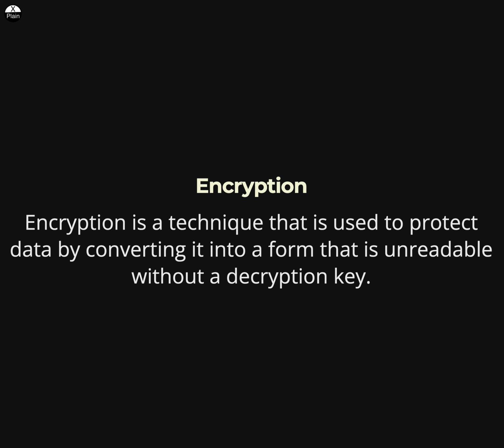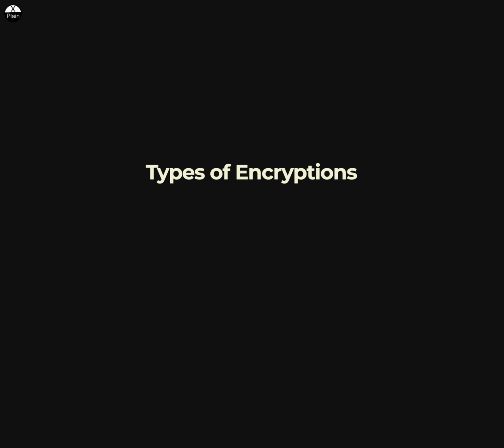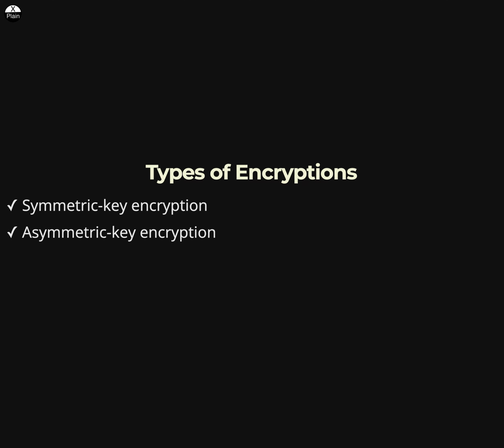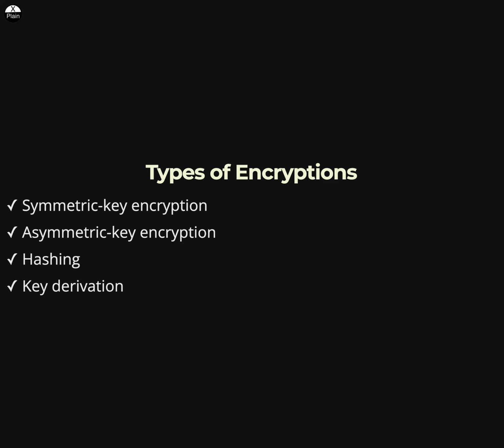Encryption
Encryption is a technique that is used to protect data by converting it into a form that is unreadable without a decryption key

Types of backup and recovery
✓ Symmetric-key encryption
✓ Asymmetric-key encryption
✓ Hashing
✓ Key derivation

SQL tutorial
DBMS concepts
Database management systems concepts
SQL concepts
DBMS training
Database management systems training
SQL training
DBMS course
Database management systems course
SQL course